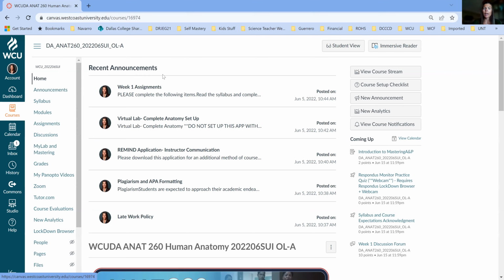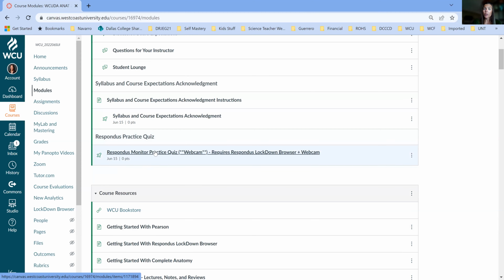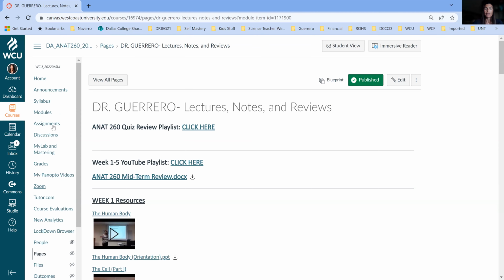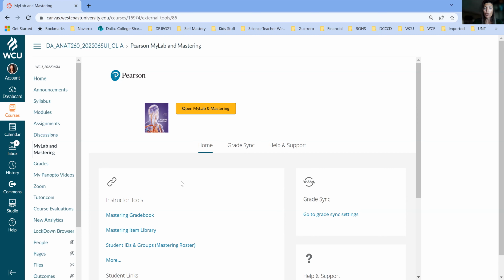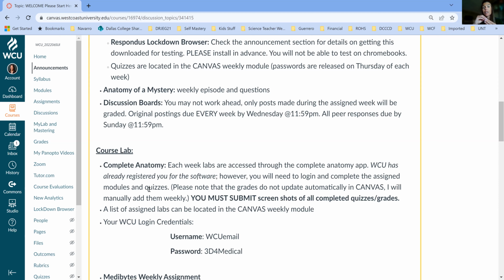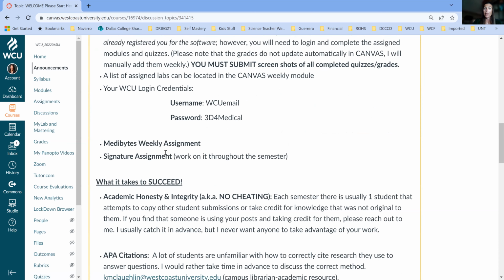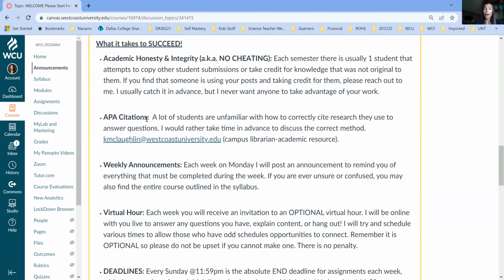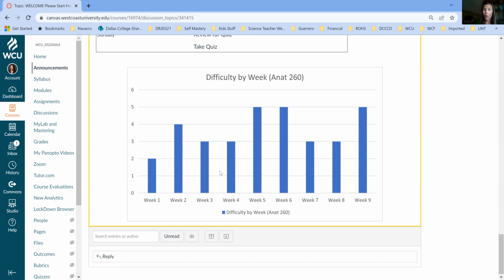ANAT 260 Welcome Video